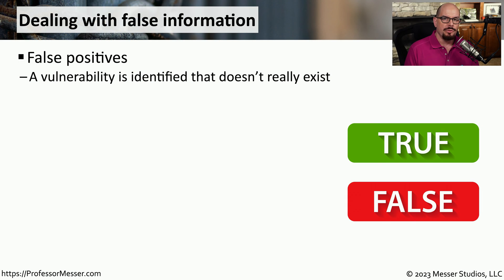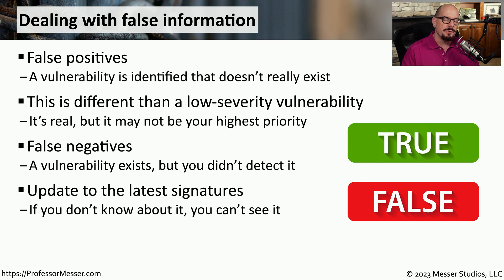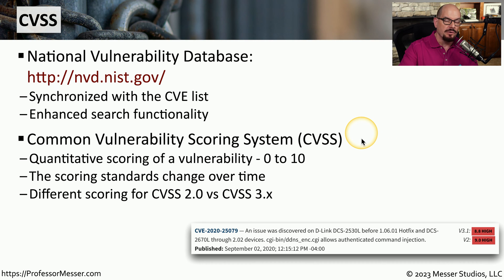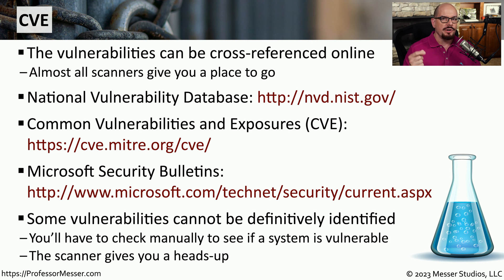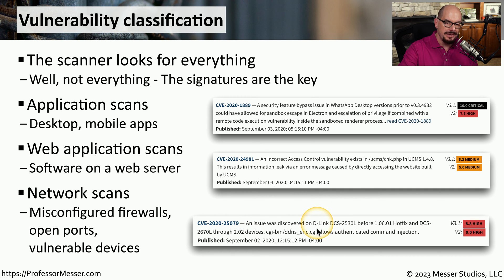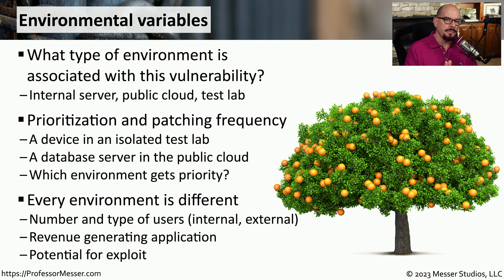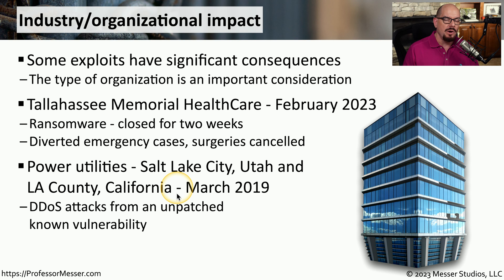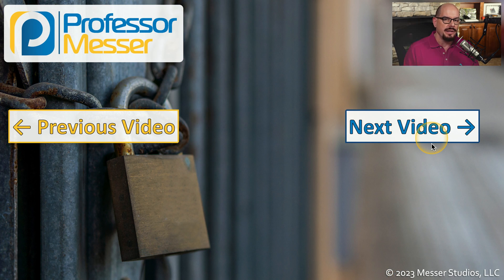Analyzing Vulnerabilities - CompTIA Security+ SY0-701 - 4.3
Identifying and analyzing vulnerabilities can be a relatively complex process. In this video, you'll learn about vulnerability databases, classification, exposure factor, risk tolerance, and more.